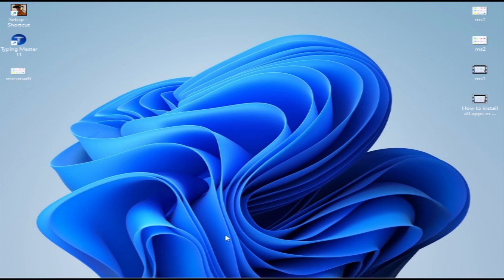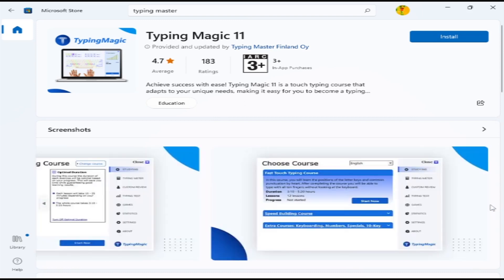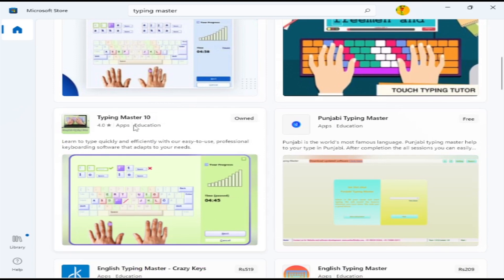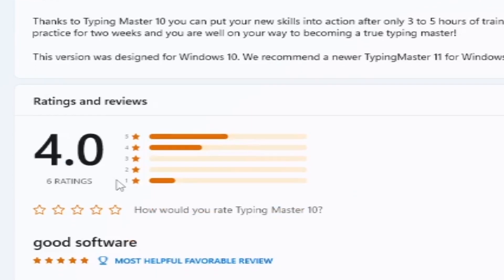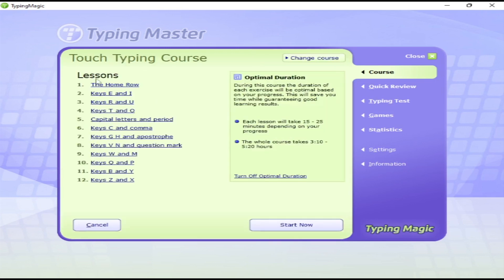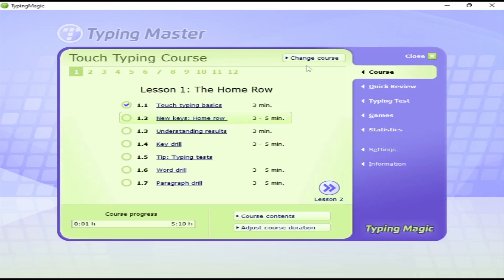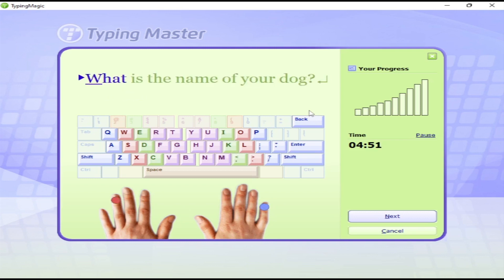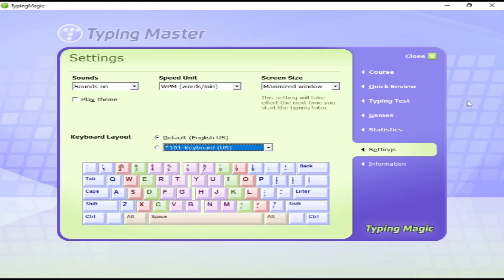How to Install typing Master in windows 11 ?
Best Regards:
Mujahid-Official